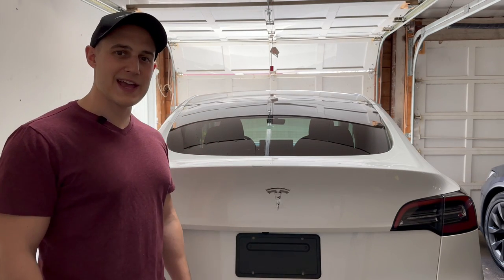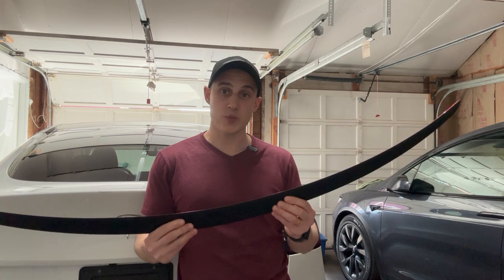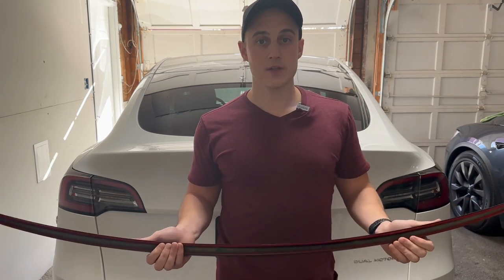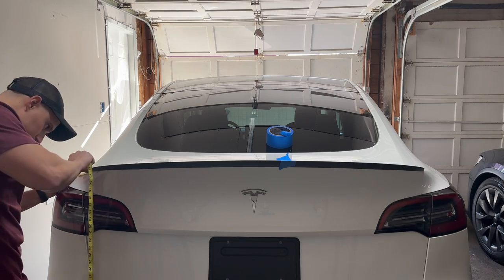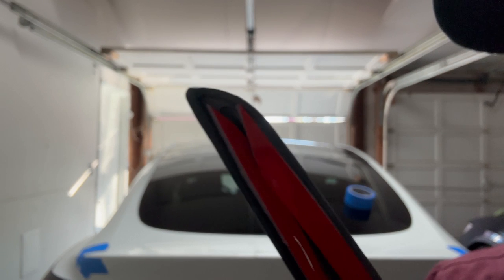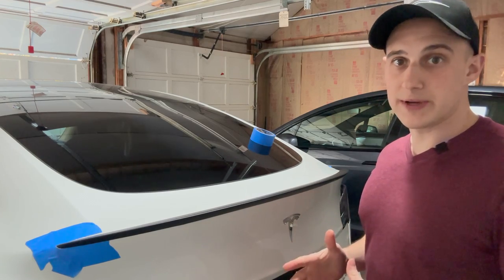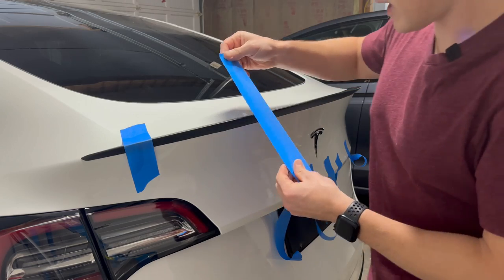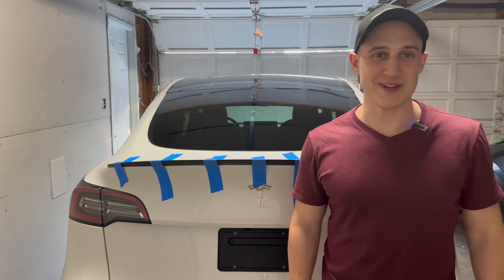Tesla Model Y Spoiler Install!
My attempted paint repair didn’t give me the end result I was hoping for, so I decided to install a spoiler to cover up the scratch. I purchased the Tesmanian Model Y Spoiler in a Matte Black finish. In this video I will unbox the product, show you how to prep the cars surface and how to install it!

Tesmanian Spoiler

Rise Up Now (Instrumental Version) - Soleil

Thinking about Tesla Solar? Make sure you take advantage of Tesla's referral program to get $300 off your Tesla Solar purchase.